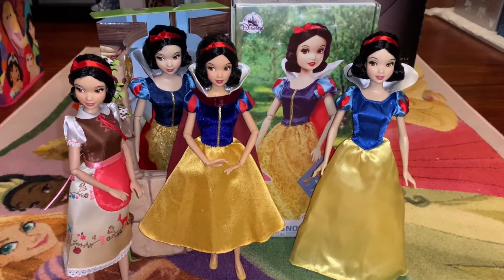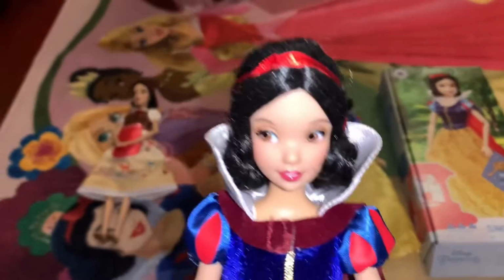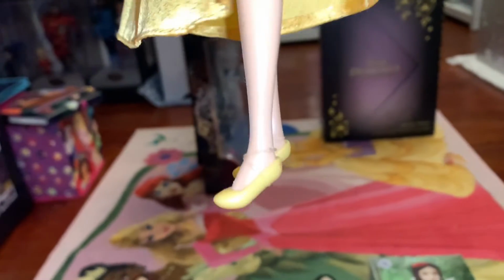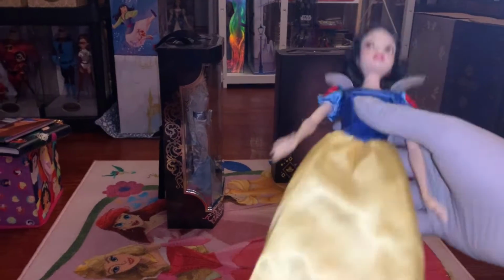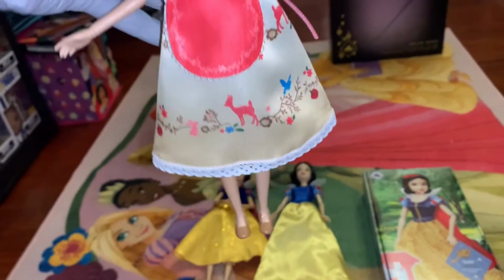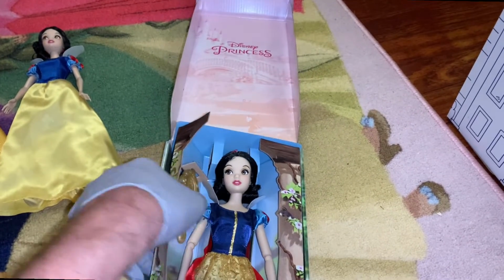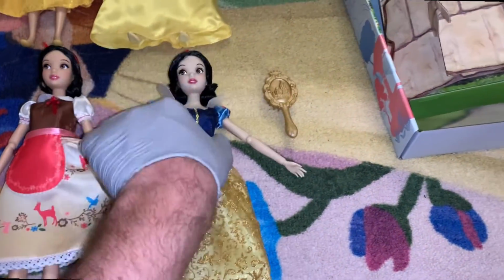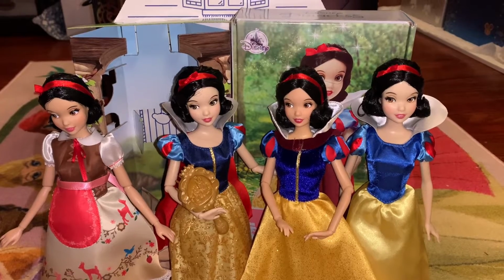🍎Snow White🍎 Classic Doll Review by ShopDisney, Comparison to other Snow White Dolls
My review of the Snow White classic doll from the Disney Store @DisneyStore , this is the current model.  Comparison to the other Snow White Dolls I own!